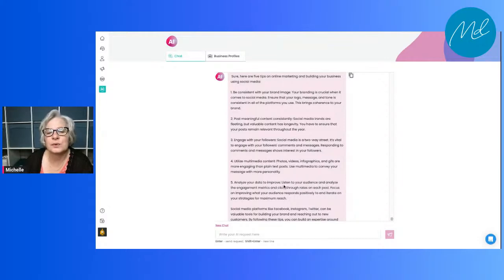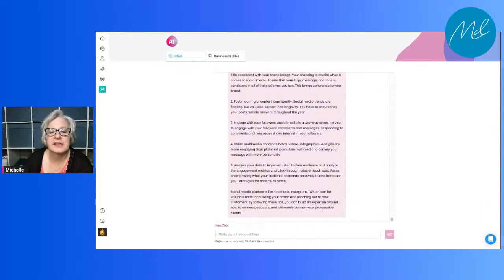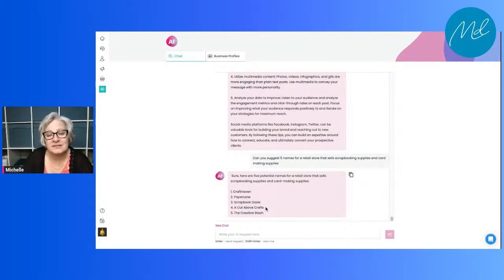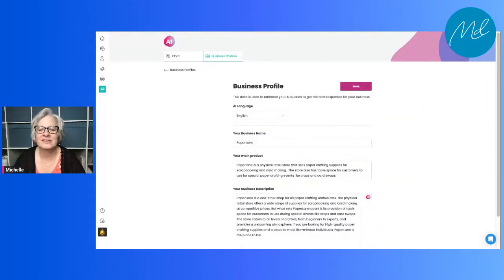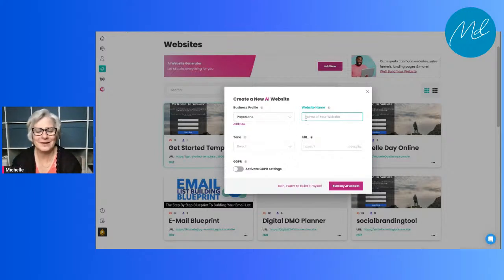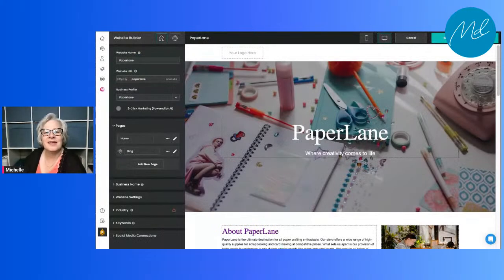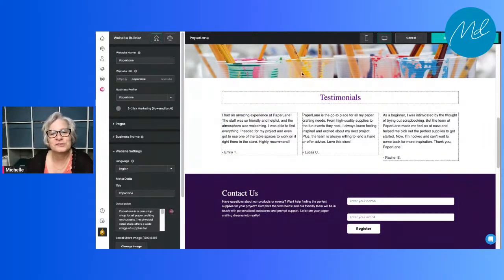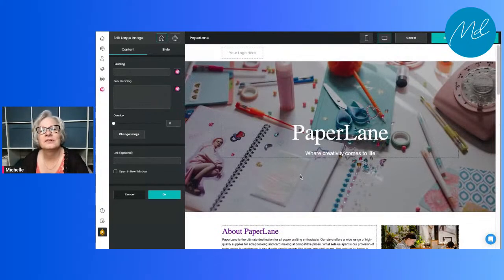Help Me Build a Website!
Tonight we're going to build a website from scratch in less than 60 seconds.